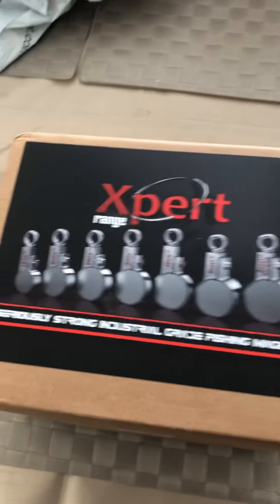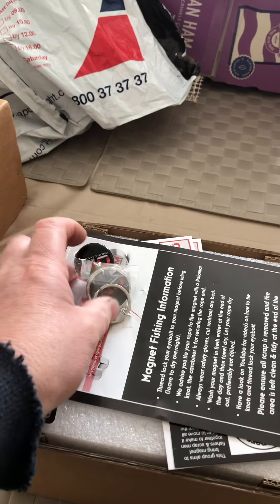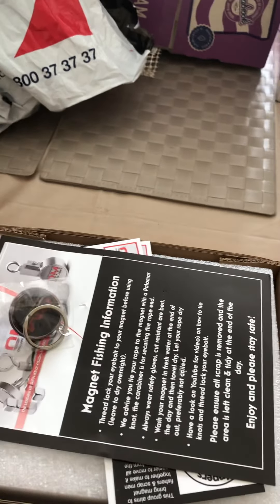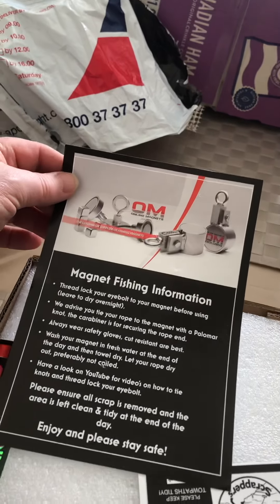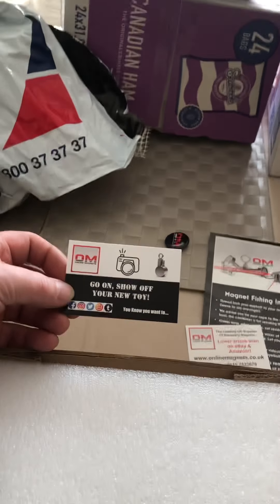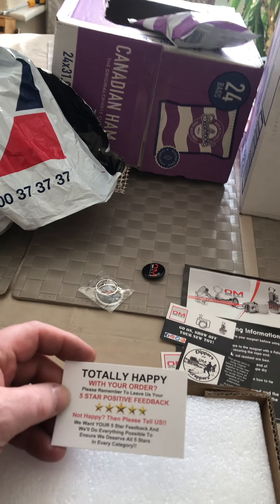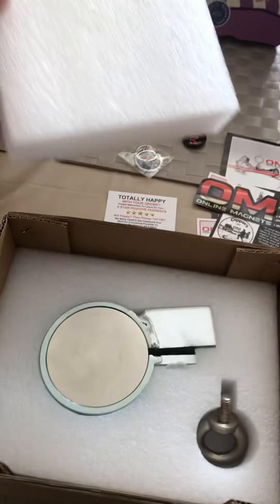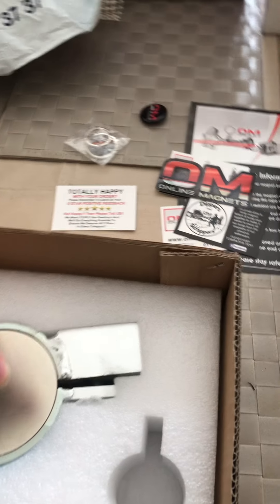The grand opening of the beast extreme